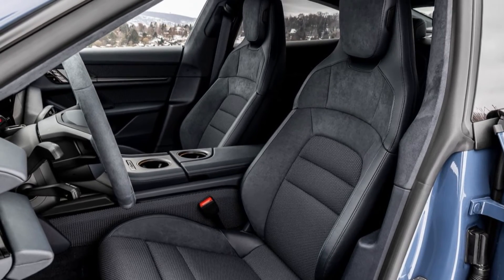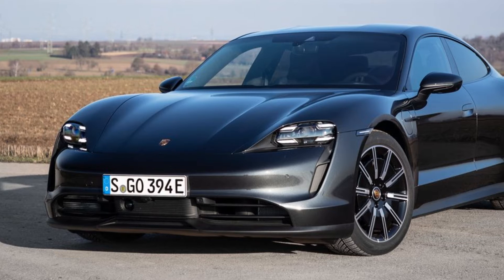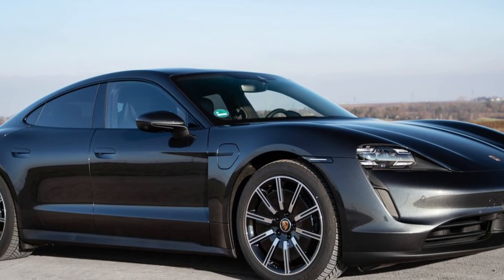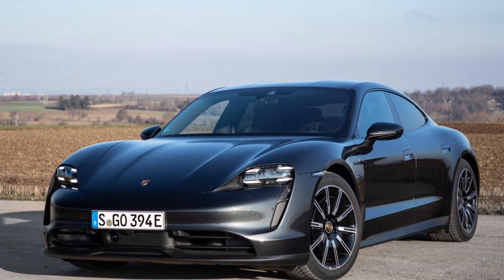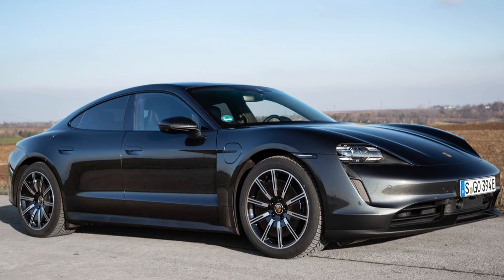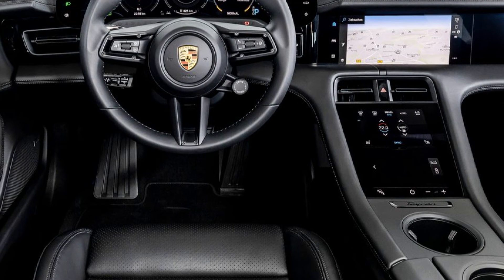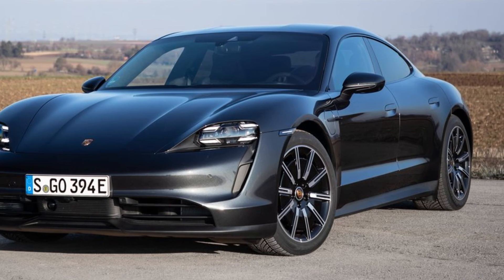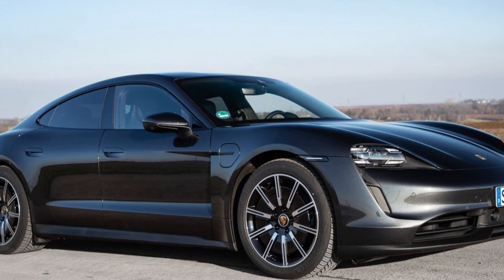2022 Porsche Taycan US Interior, Exterior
2022 Porsche Taycan US Interior, Exterior
Video is about interior details, and some facts & figures of  2022 Porsche Taycan US